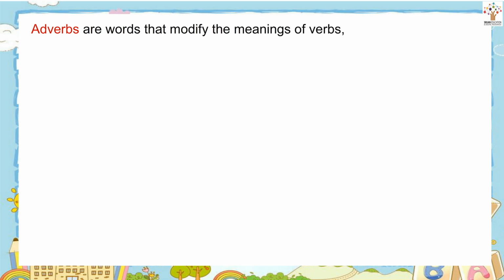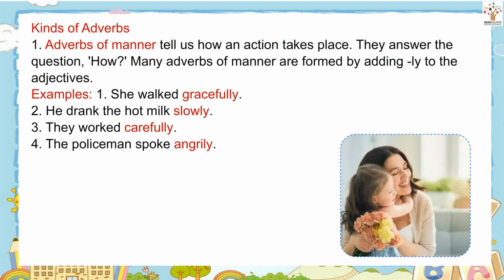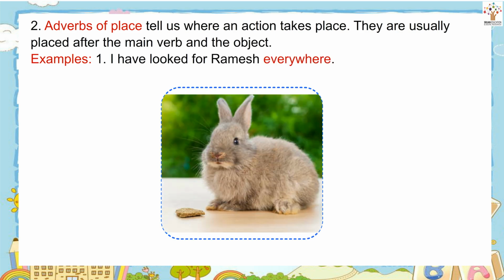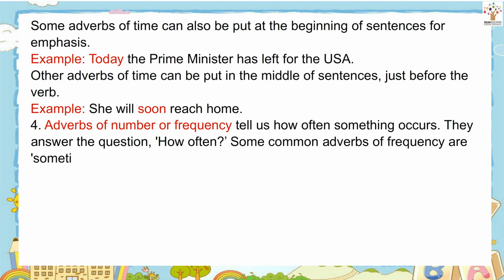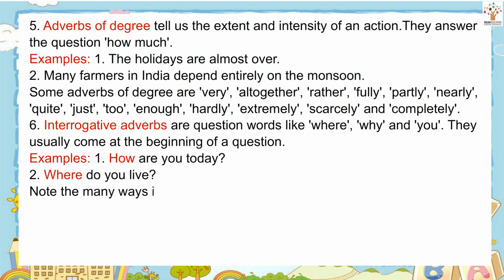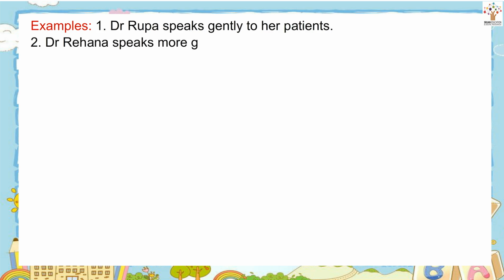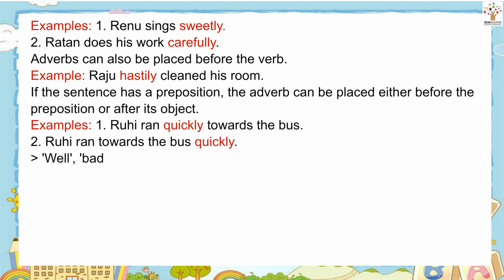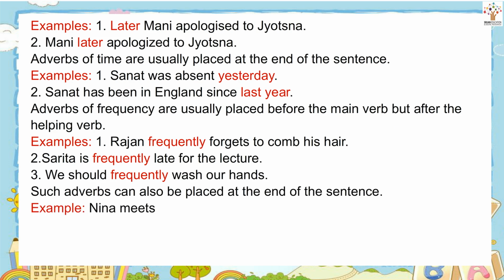Adverbs - Grammar | Activity I Animated | Stories